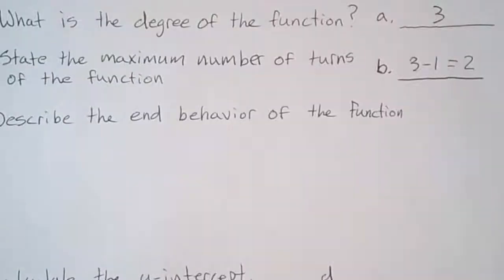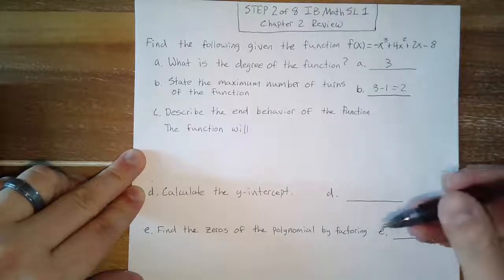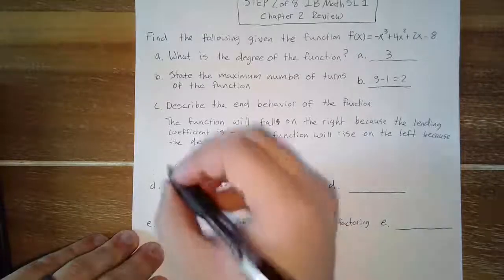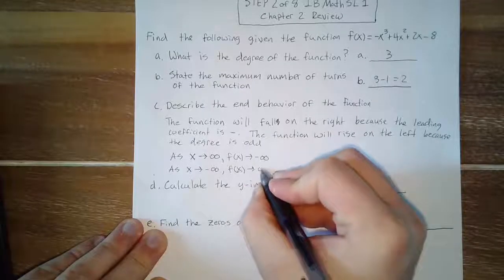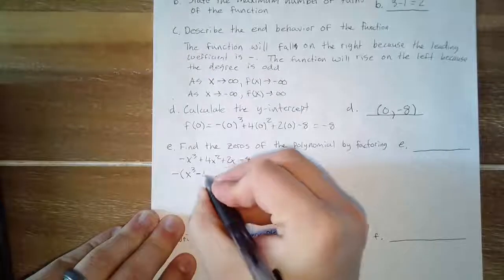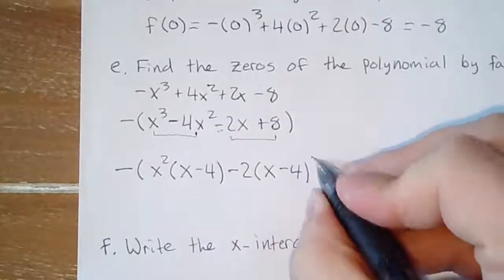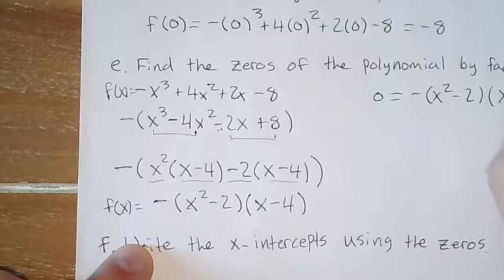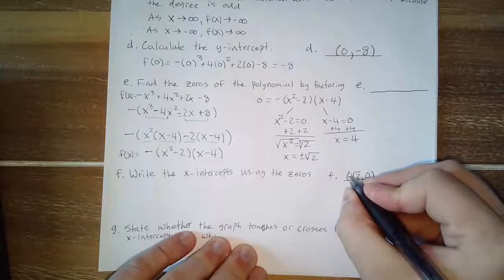Step 2, Chapter 2 Ladder Review IB Math SL1